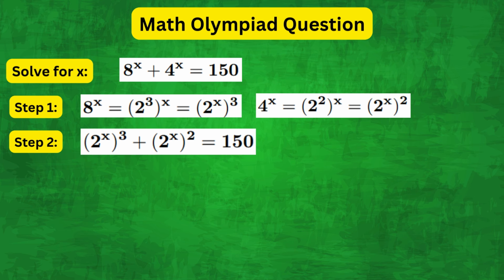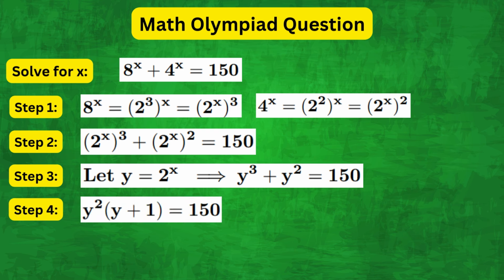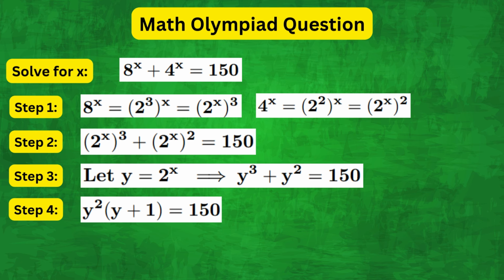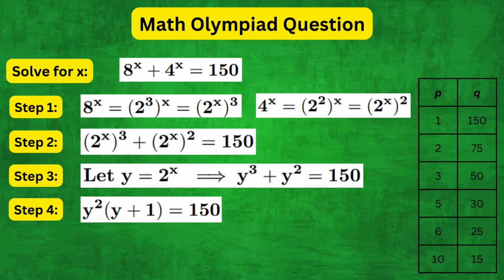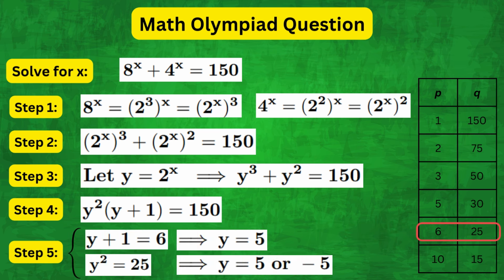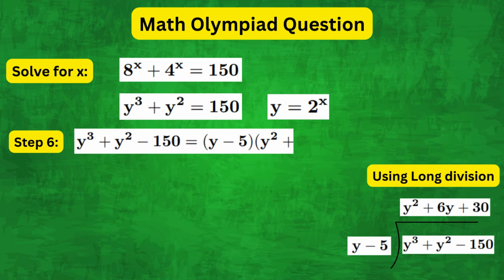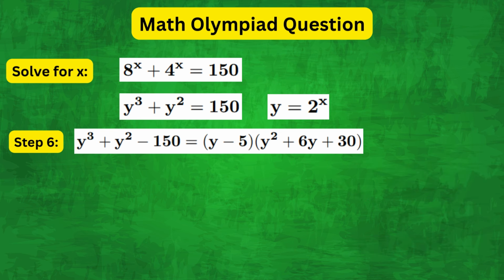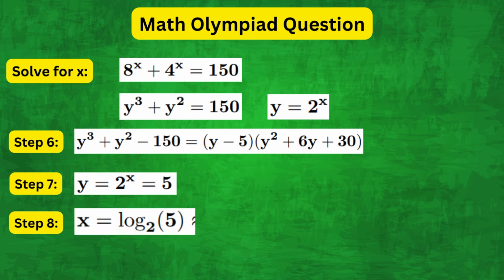United States | A HARD Math Olympiad Problem!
A HARD Math Olympiad Question which requires several math tricks to solve. This 2 minute video provides a step-by-step tutorial to this non-routine math problem.